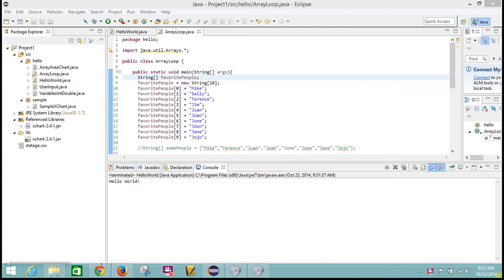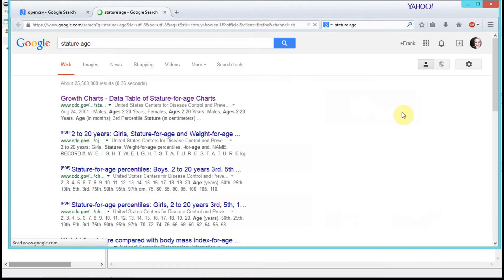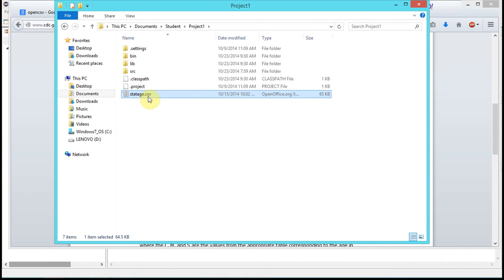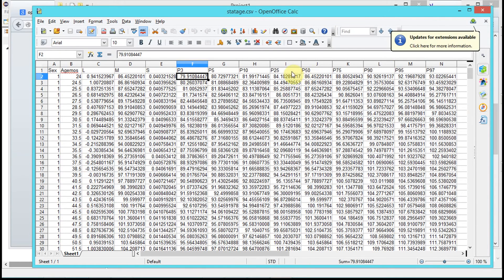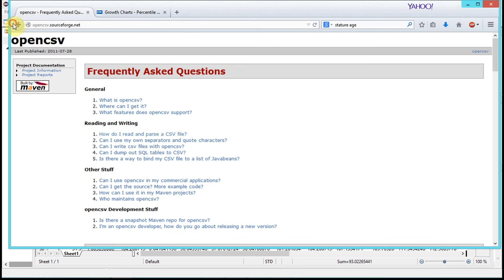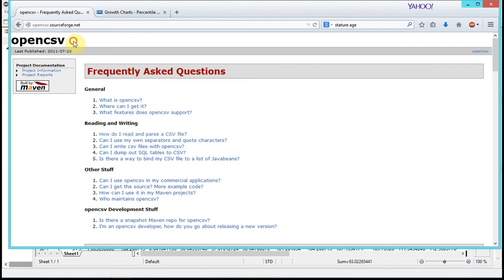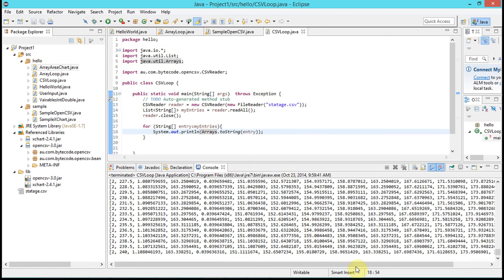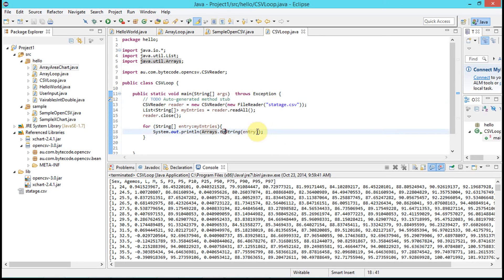Java: 7 : Open and Loop CSV File Data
Video series on how to program in Java.This video shows how to use OpenCSV to open a csv file and read the data from the file.